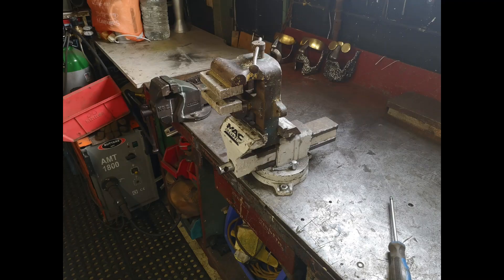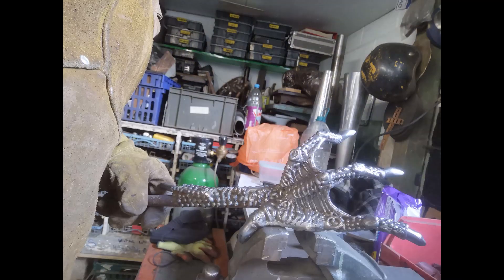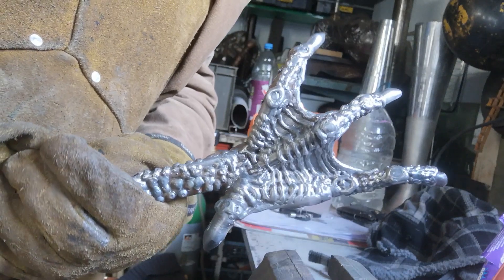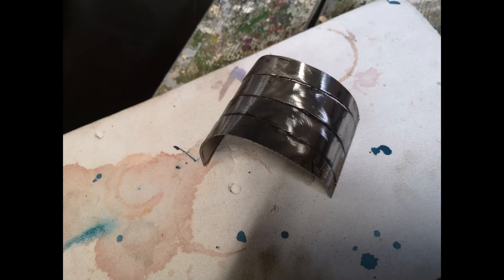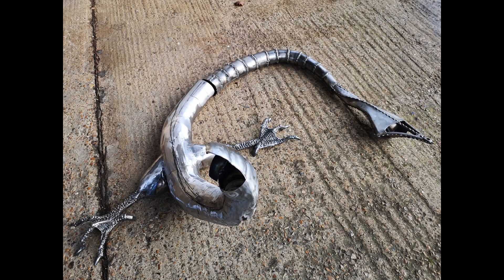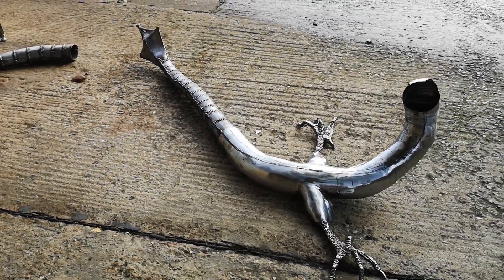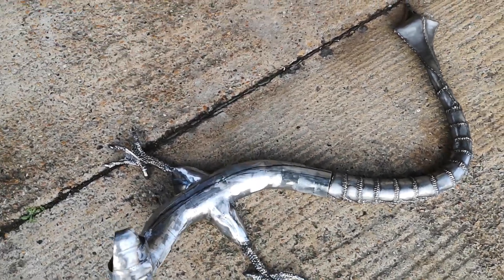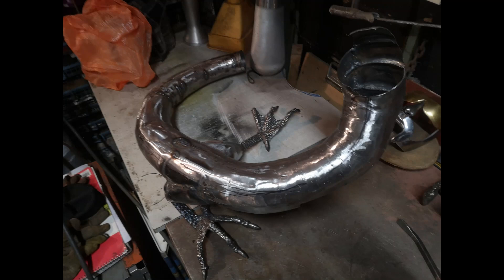Wall hanging dragon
More dragons made from mild steel and having to go back on myself.I think it was worth it?